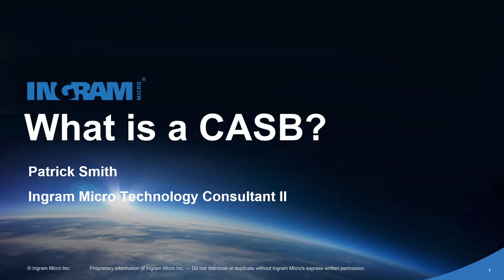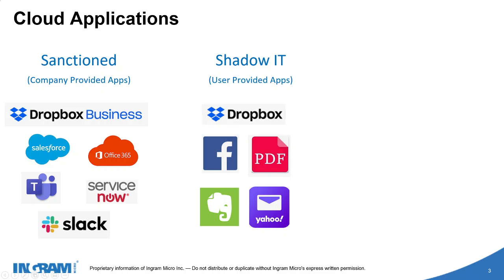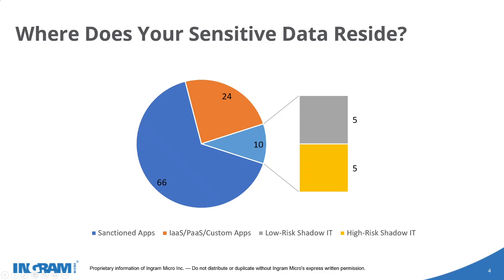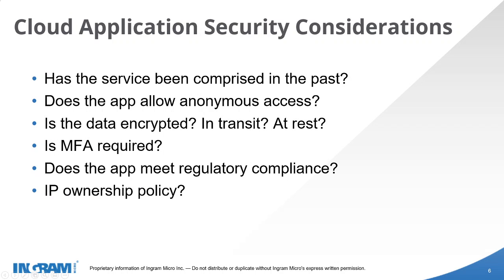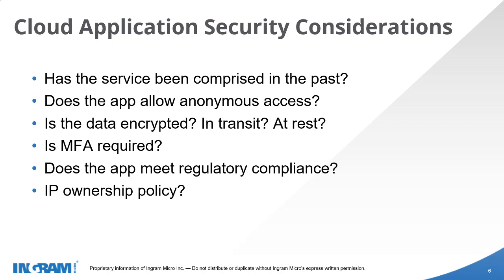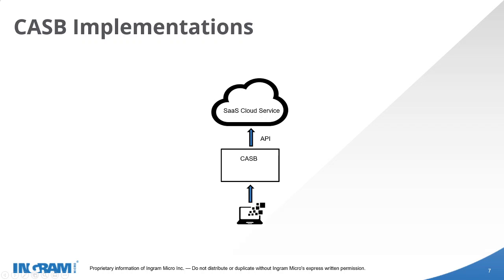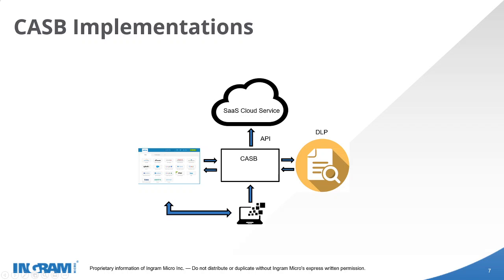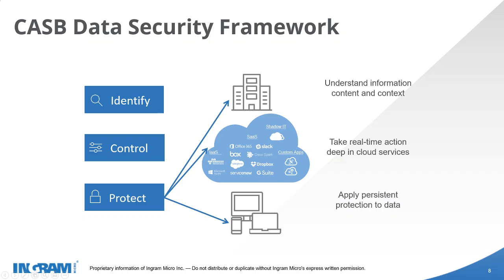Learn More About Secure & Protect the Cloud | Security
Take a deeper dive into the topic of Securing & Protecting the Cloud with Patrick Smith, Ingram Micro Technology Consultant II.